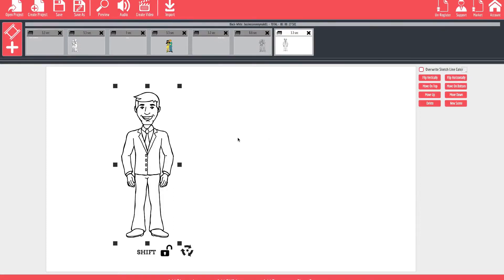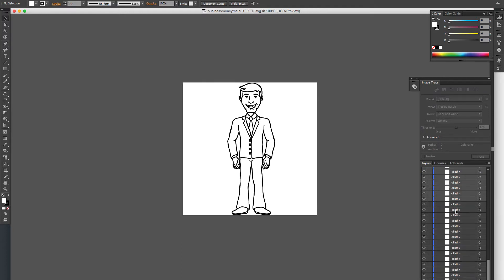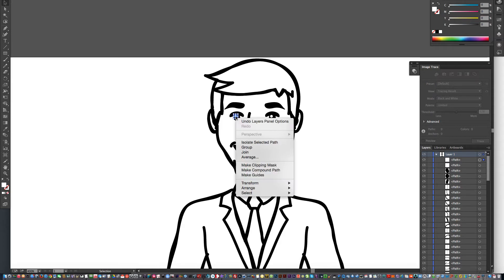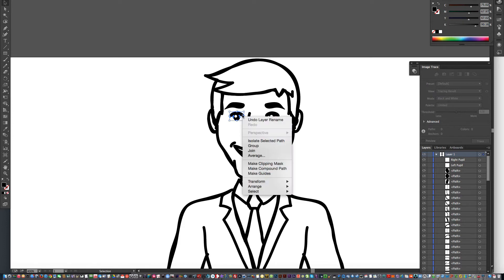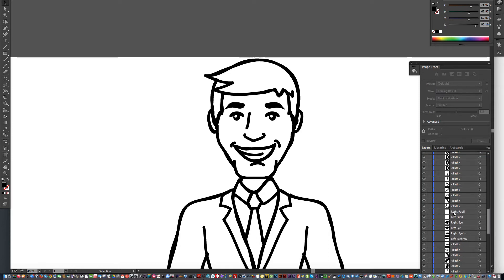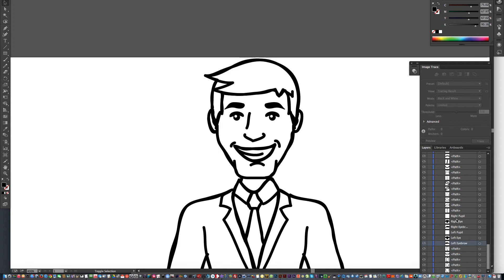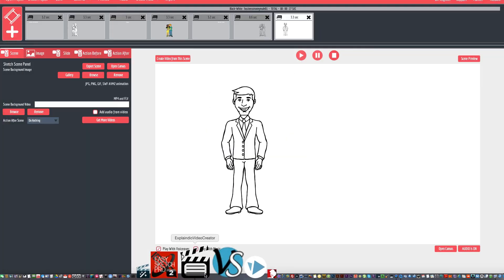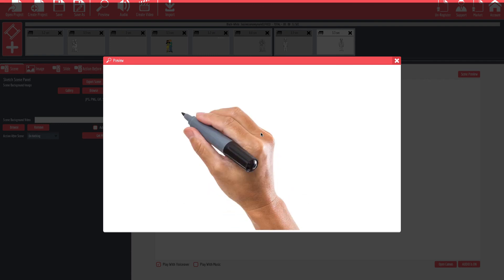How to use Adobe Illustrator to adjust the drawing order of whiteboard SVG files